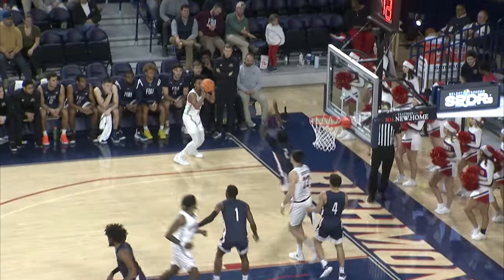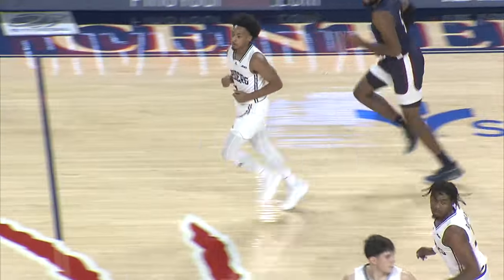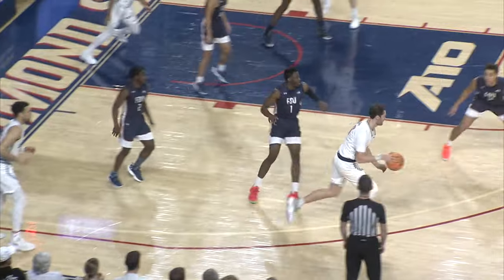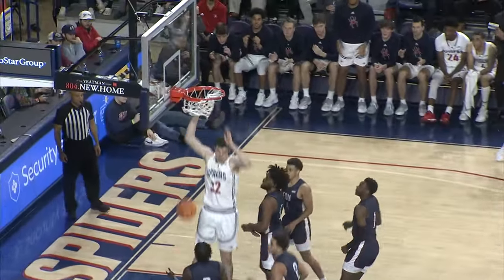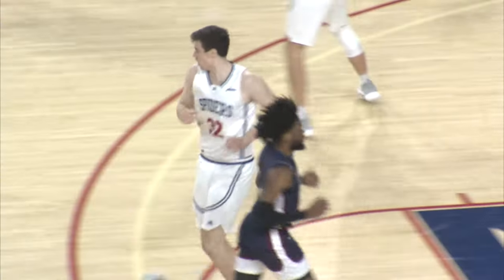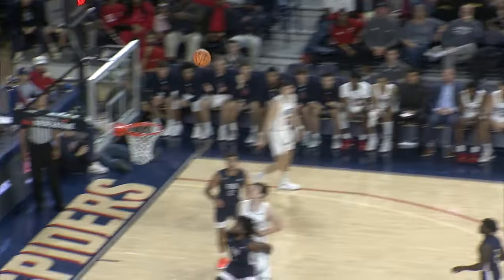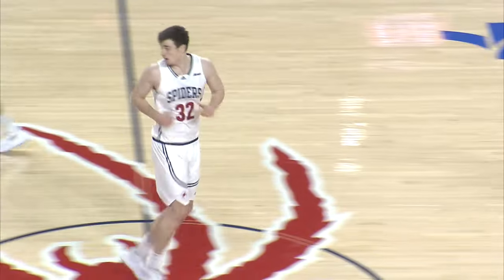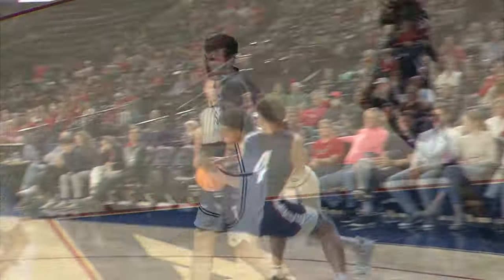Men's Basketball Highlights vs. FDU